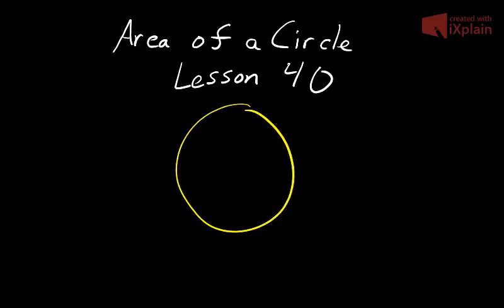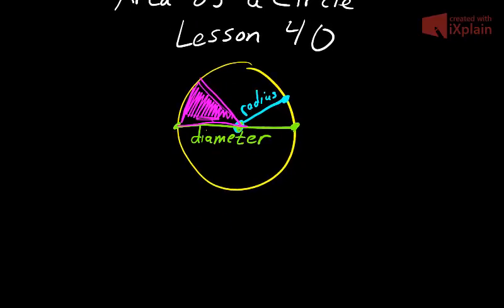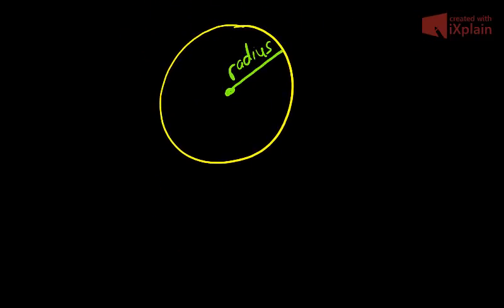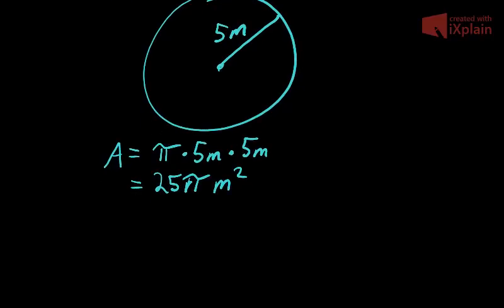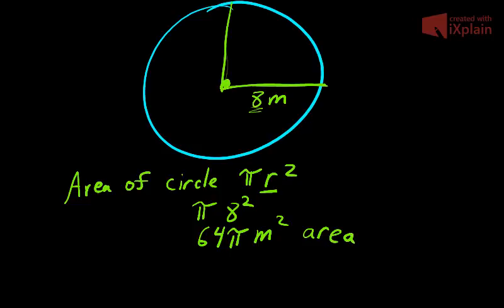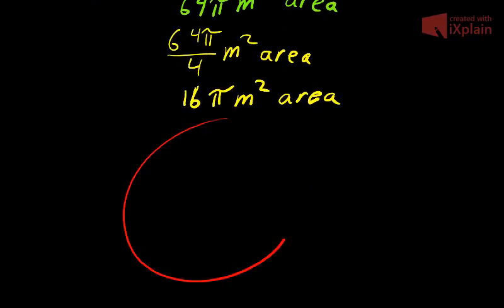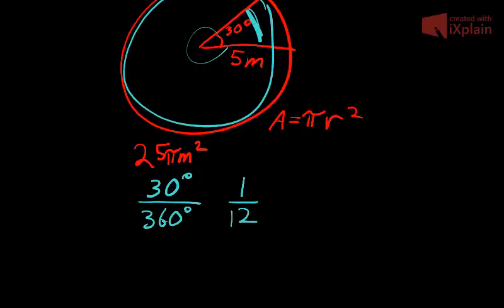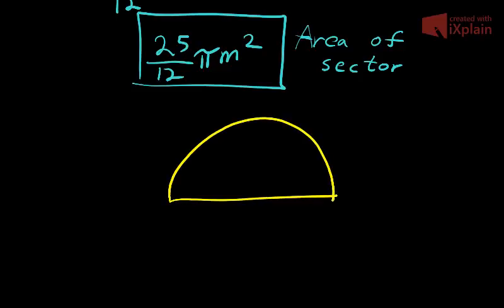Pre- Algebra (Math 3) Lesson 40